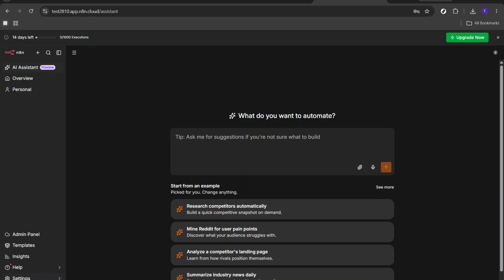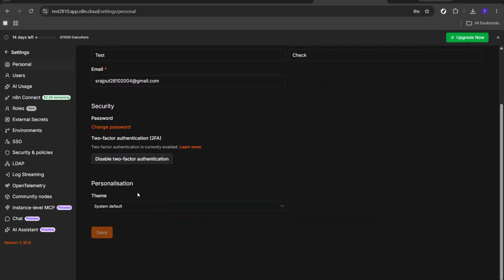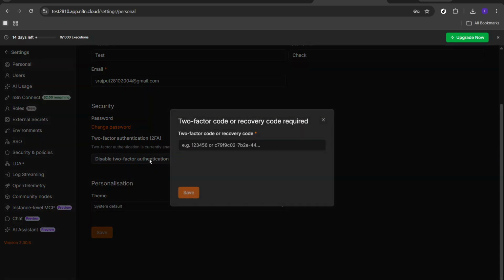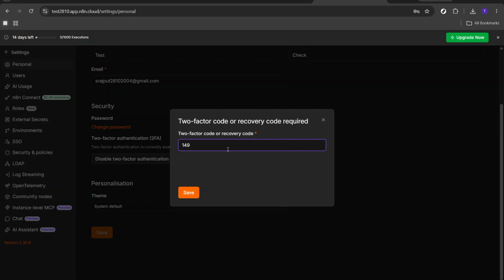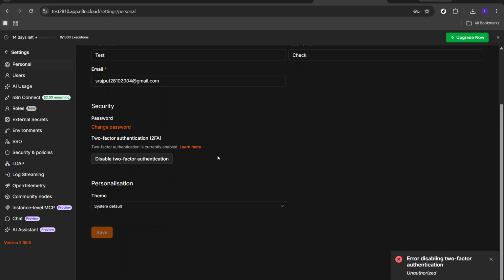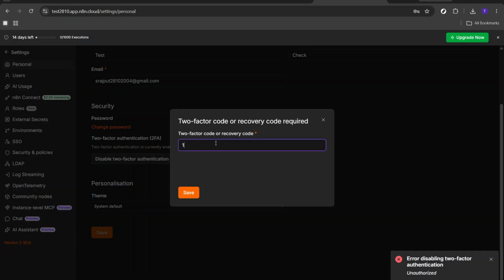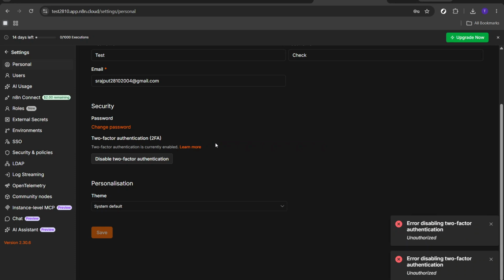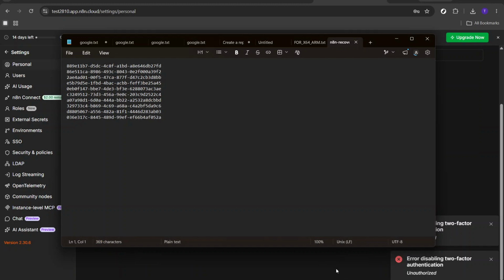How To Disable Two Factor Authentication In n8n